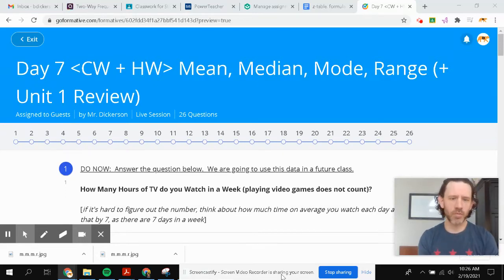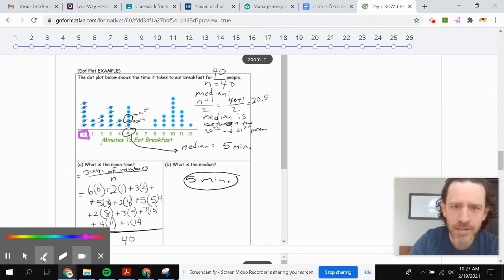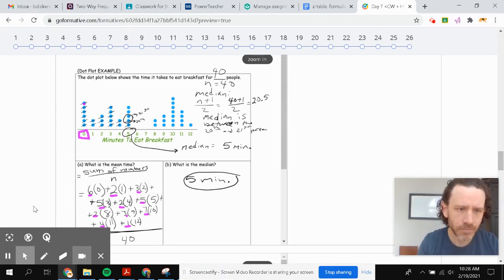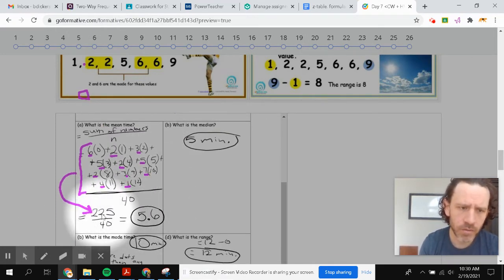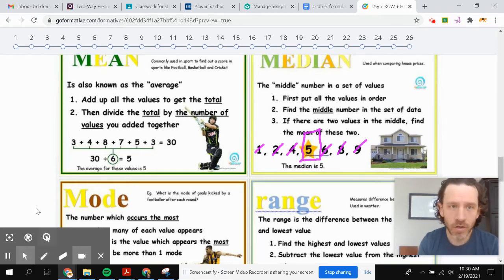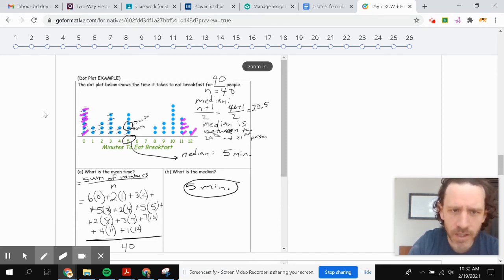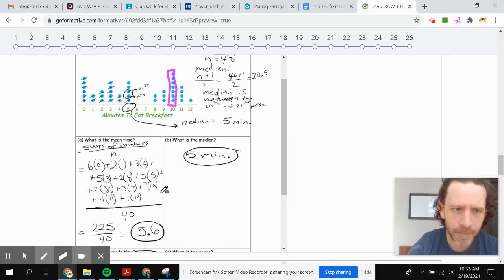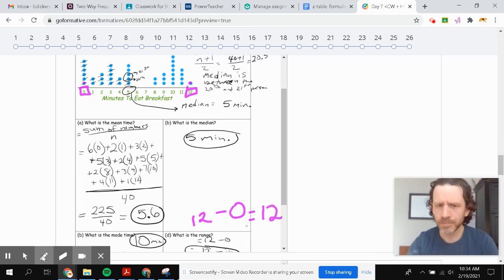Day 7: Mean, Median, Mode, Range (Intro)